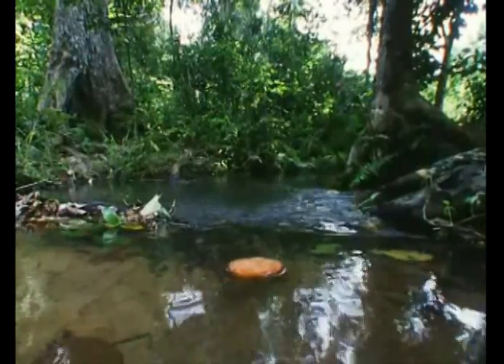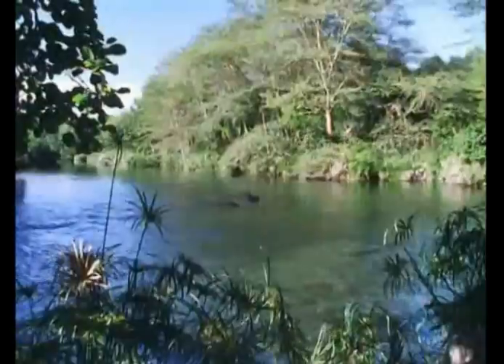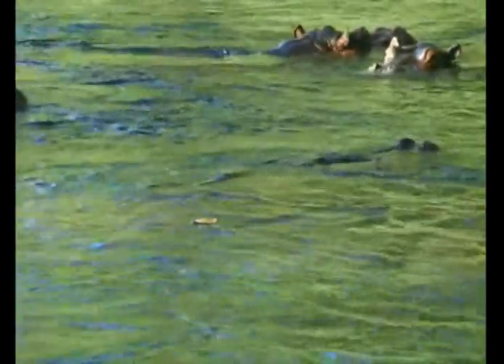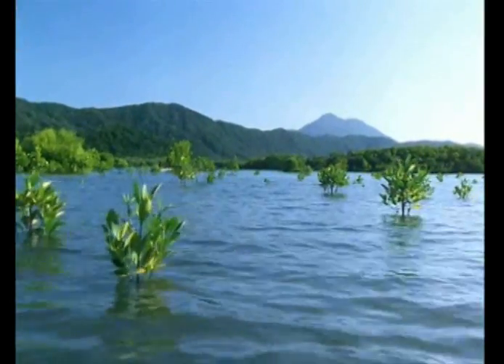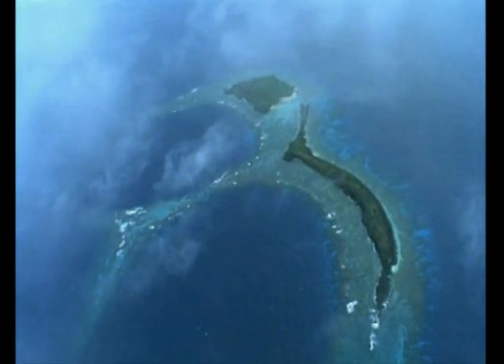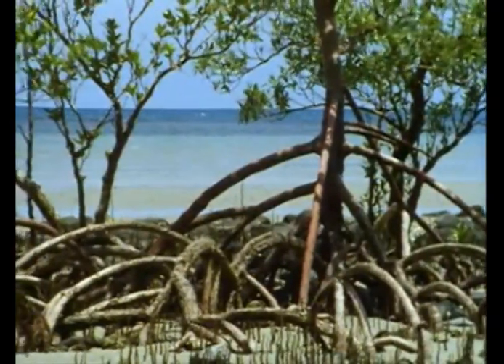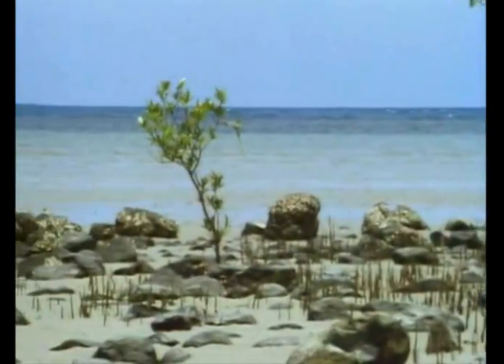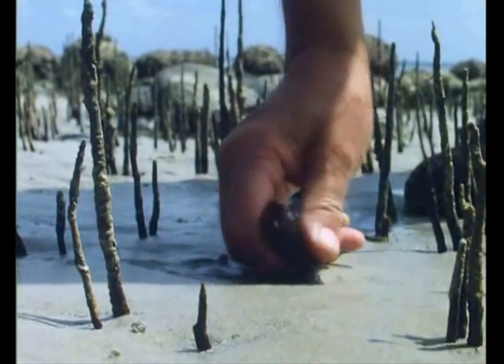The Sea Bean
This tropical tree has the largest seed pod of any plant yet it manages to transport its seeds thousands of miles. This video is taken from BBC's The Private Life of Plants documentary series.